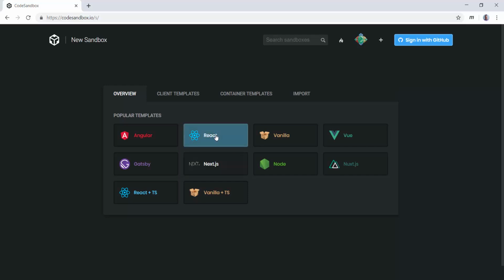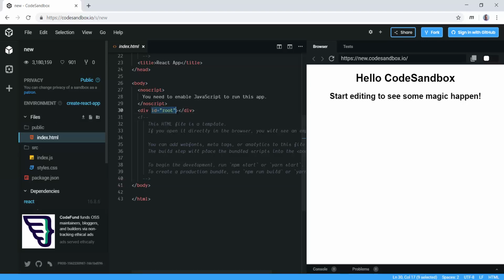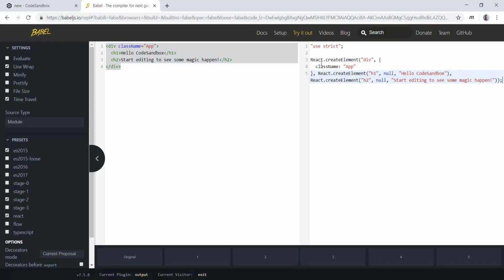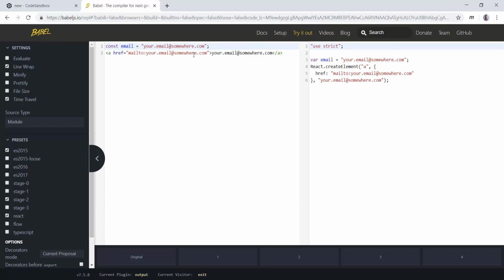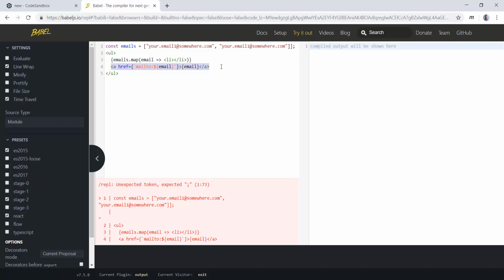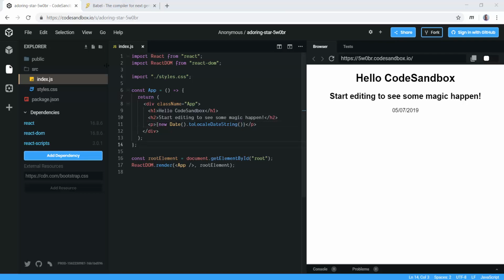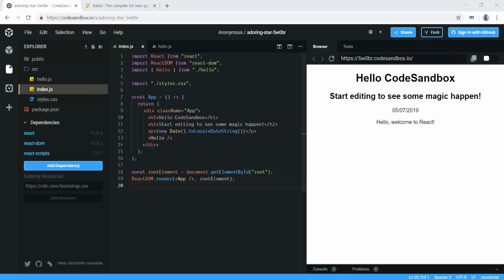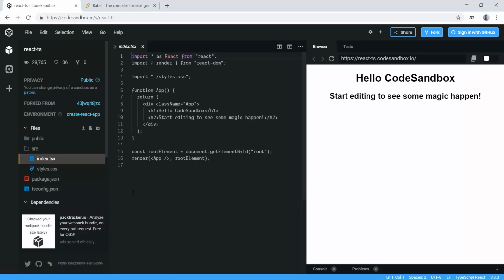Introduction to React